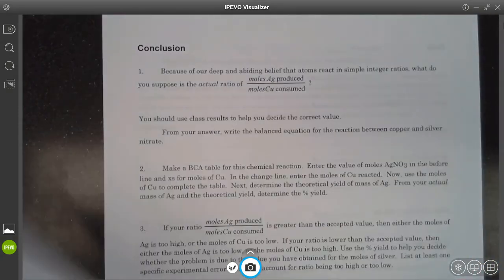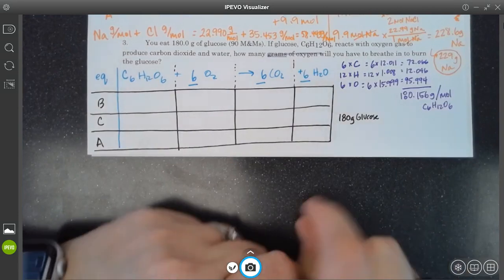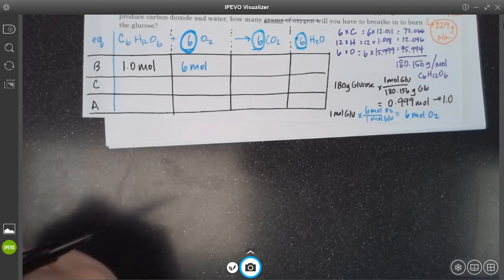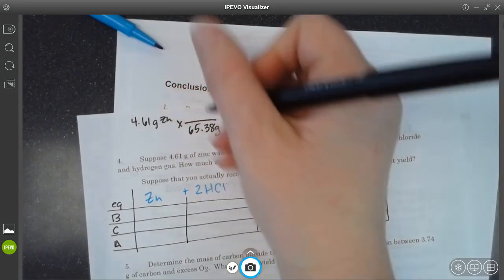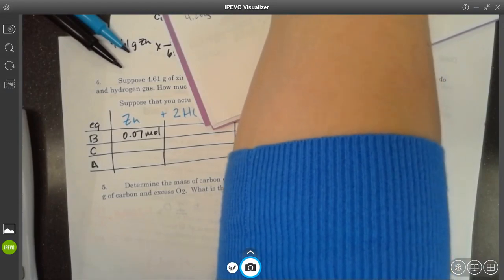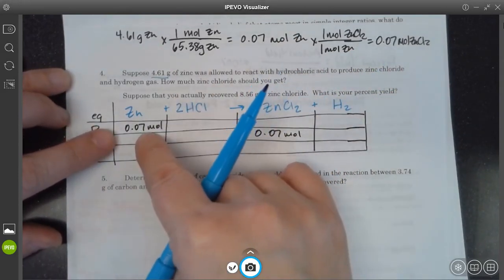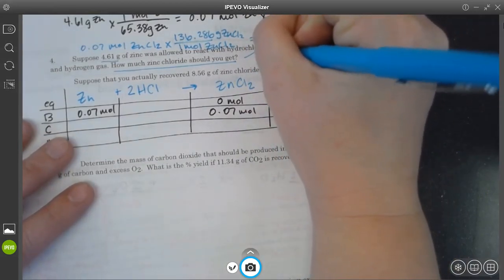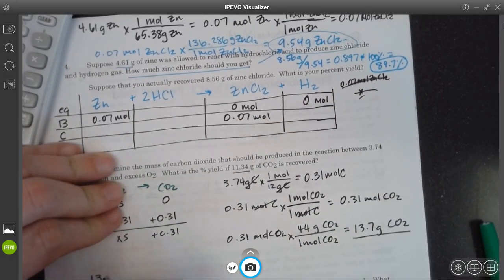Chemistry Unit 8 WS 2 probs 3 and 4